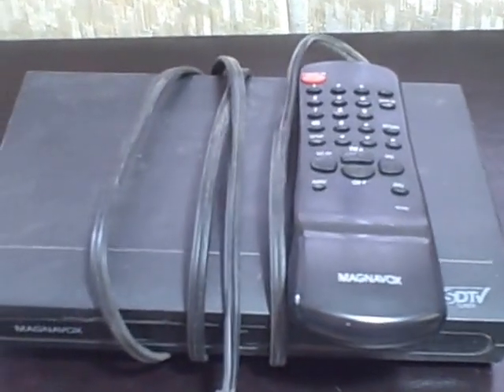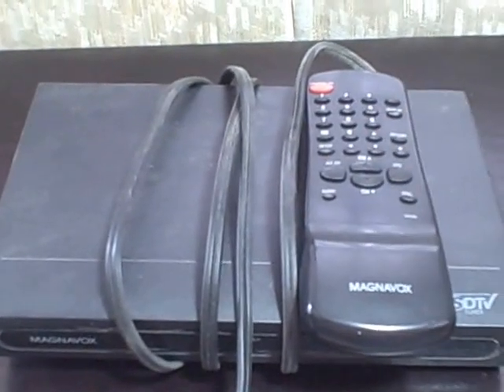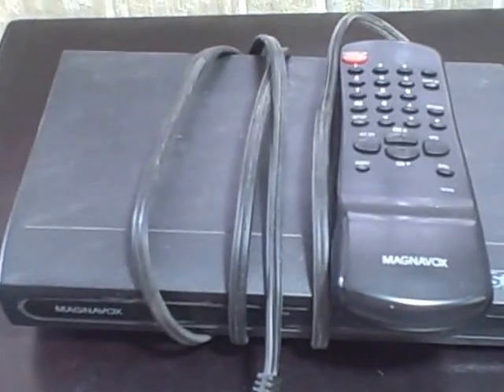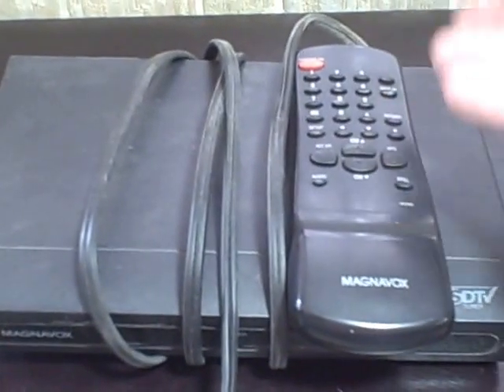Magnavox DTV digital to analog converter TB110MW9 Serial # U14989713 used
For sale a used Magnavox Digital to Analog Converter with remote control. This converter works great but the up and down channel buttons don't work on remote control. It works great you just have to punch in the channel you want. It is the remote and not the converter box itself because my neighbor has the same model and his remote works just fine with it. If you can put up with this then this is for you. I had it in my bedroom and the wife would get mad at me for turning on light to see what I was changing channel to lol. So solved problem went out and bought new converter box now everyone is happy. This item is for sale.